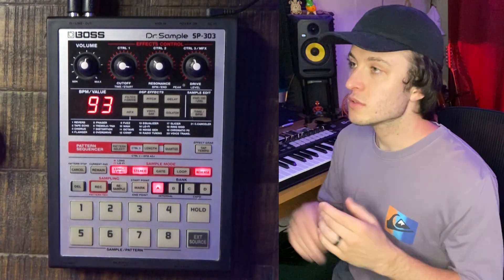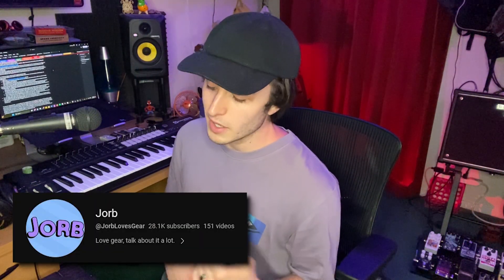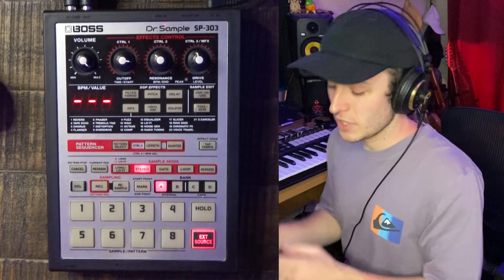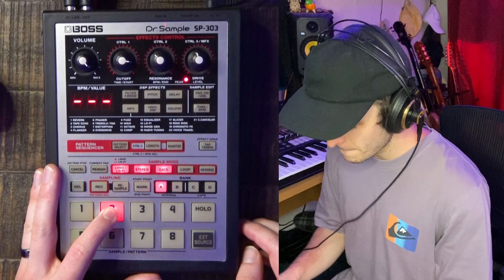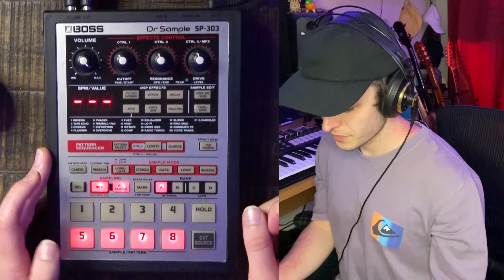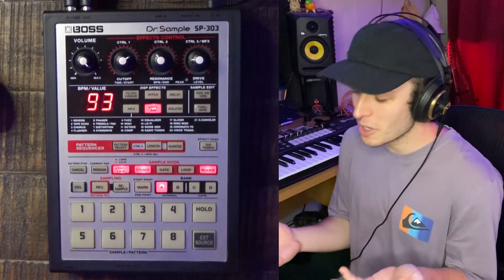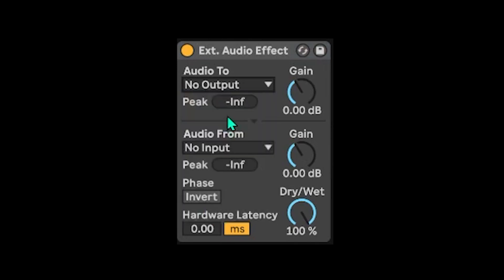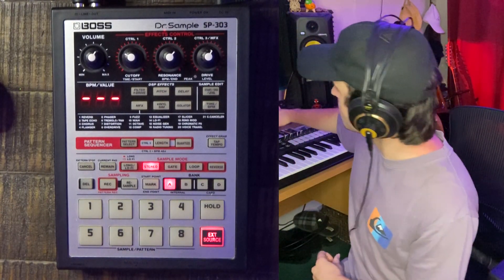The Holy Grail of Lo-fi Beatmaking | Boss SP-303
Just now saw this as I'm typing, but here's a cool video of someone (Cat's Eye) recreating "Don't Cry" by J Dilla on the 303 using some INSANE bank switching technique that I've never thought of or seen

SP-404SX Vinyl Sim Ableton Rack (different from the 303 vinyl sim, but still nice)

Credit for the little police lights I used towards the end of the video

TIMESTAMPS:
0:00 - Intro
0:57 - 303 Overview
3:06 - Recording Onto the 303 (Sampling a Record)
7:54 - Resampling
8:51 - Applying FX to the Pads
9:58 - Recording Your Own Samples to the 303
11:01 - Using the 303 as an External Effect (in DAW)
14:21 - Using Vinyl Sim on Your Beat (in DAW)
15:24 - Vinyl Sim Alternatives
17:20 - My Thoughts
19:13 - FREE SAMPLE PACK!!